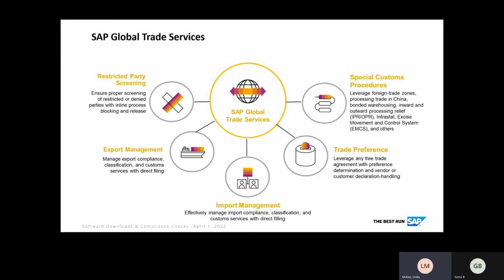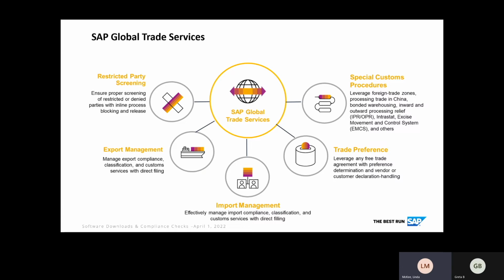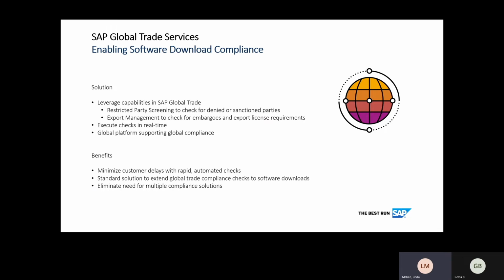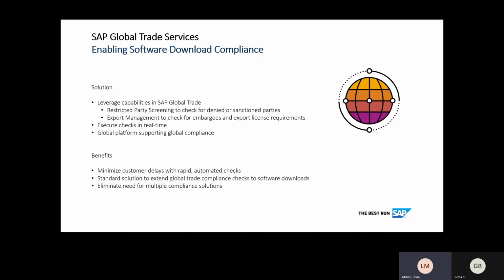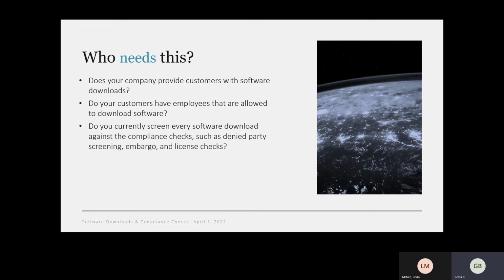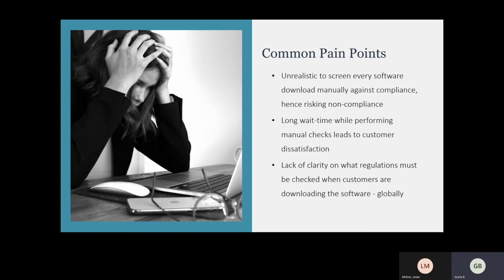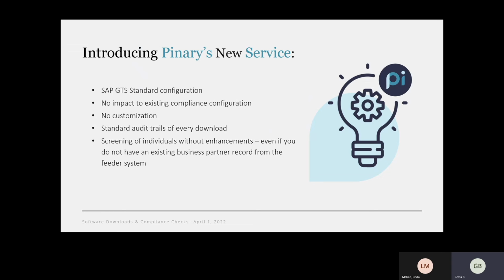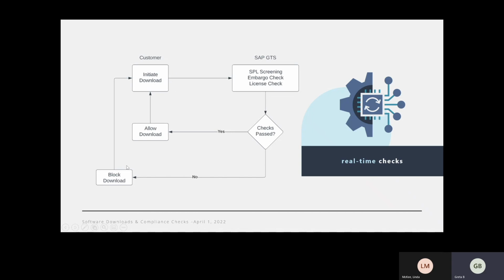Software Download And Compliance Checks In SAP GTS | Webinar With SAP | Pinary Inc.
Welcome to Pinary.

►📽️ About this video:

Join us in this live record of a webinar we co-hosted with SAP to discuss Software download and compliance checks in SAP GTS.  In this webinar, Greta Villagran of Pinary and Linda McKee of SAP America discuss Software Download and Compliance Checks.

SAP GTS is a leading product which offers the following capabilities:

Restricted Party Screening
Ensures proper screening of restricted and denied parties with inline process blocking and release

Export Management
Manage export compliance, classification, and customs service with direct filing.

Import Management
Manage import compliance, classification, and customs service with direct filing

Trade Preference
Leverage free trade agreements with preference determination with vendor or customer declaration handling.

Special Customs Procedures
Free Trade Zones, Bonded Warehouse, Intrastat, Excise Movement and Control Systems and others